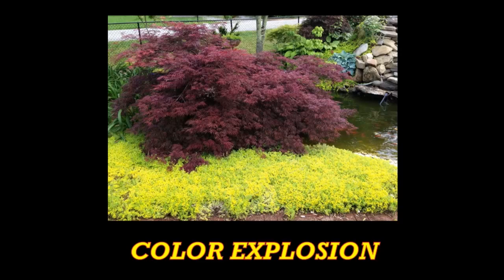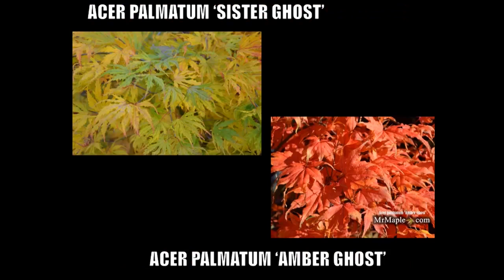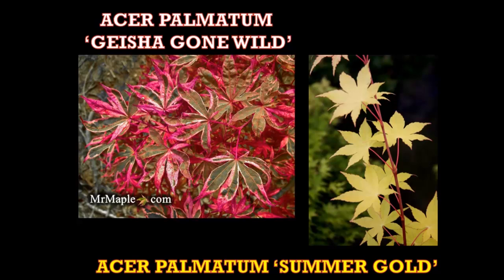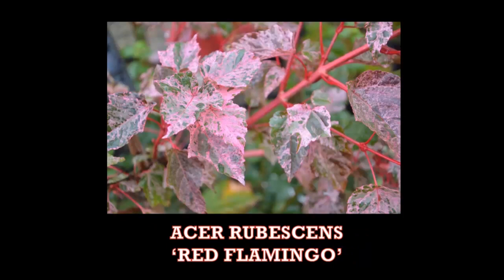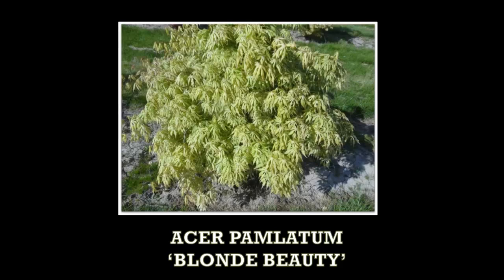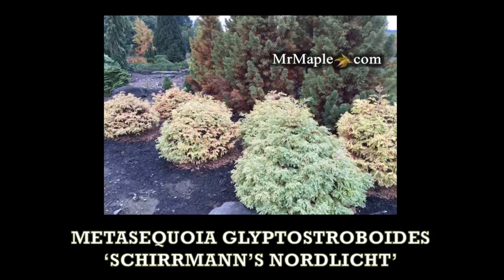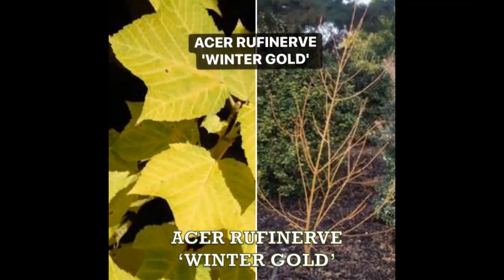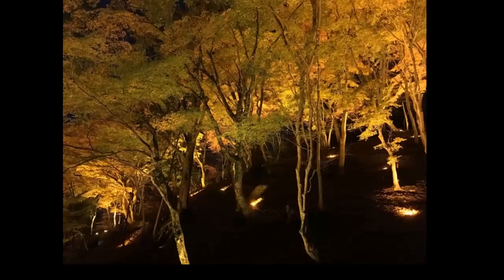"Color Explosion: New Japanese Maples, Ginkgos, and Woody Ornamentals with Color"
Presented by Matt and Tim Nichols, MrMaple.com

A look at new Japanese maples, ginkgo trees, dawn redwoods, and other interesting woody ornamentals that provide a high impact of color in landscape or garden.